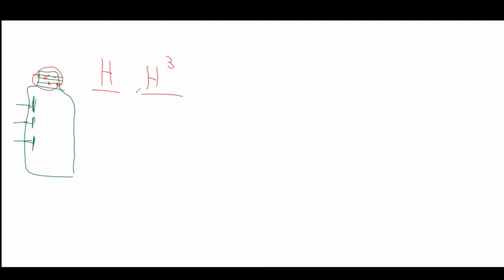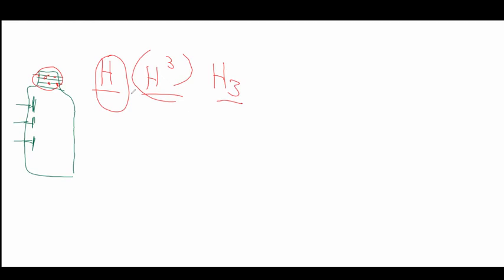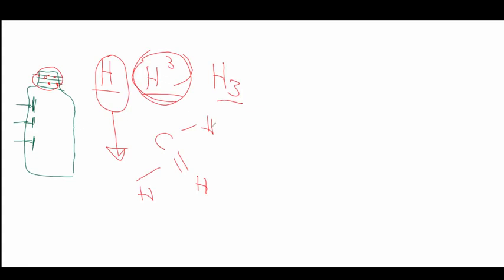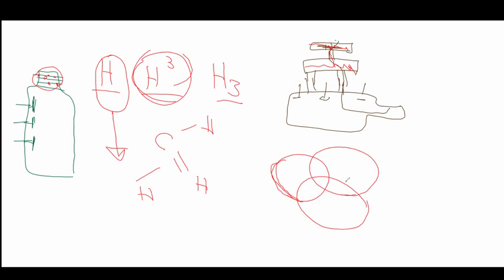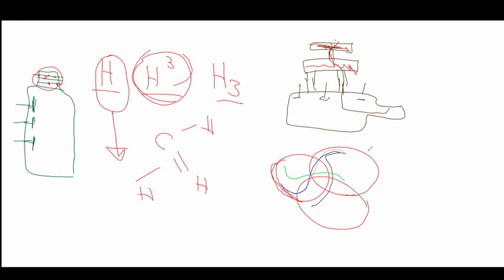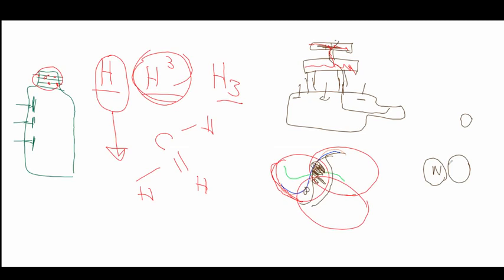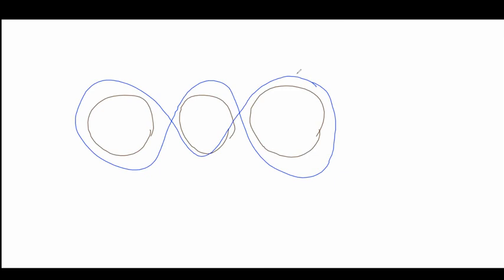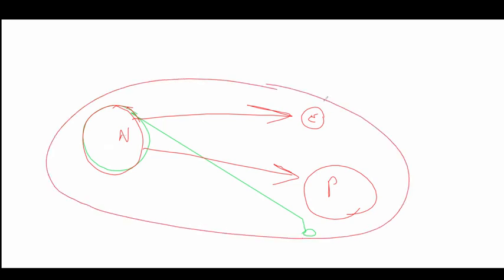Produkcja trytu. Neutron jest taki sam w tym Wszechświecie.